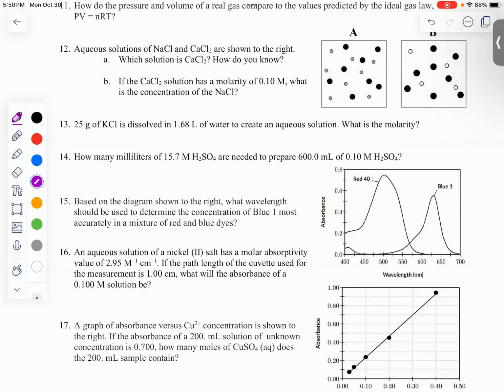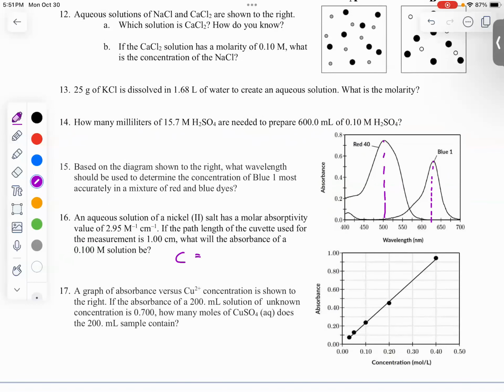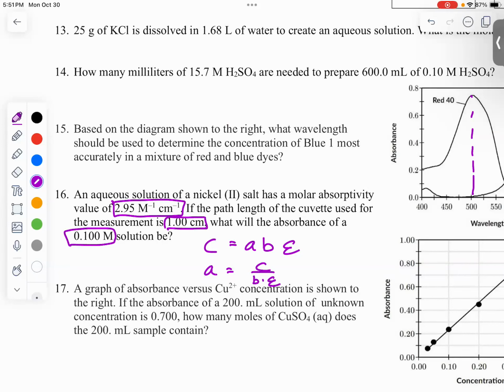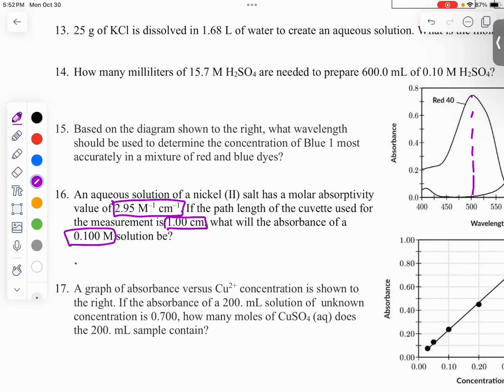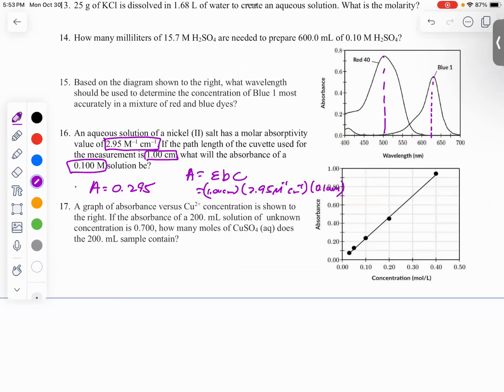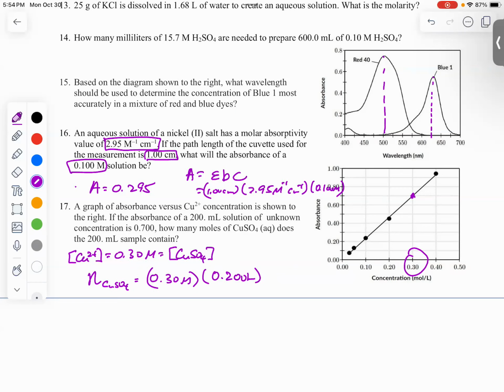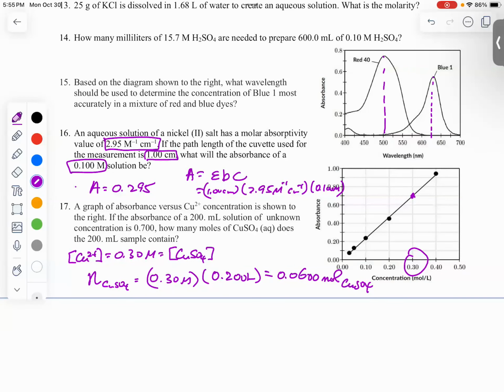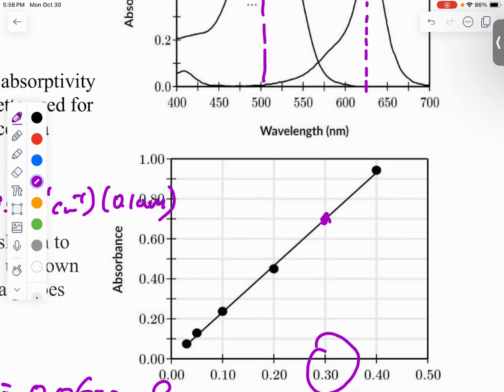[AP-CHEM] Unit 3 Review Part 2